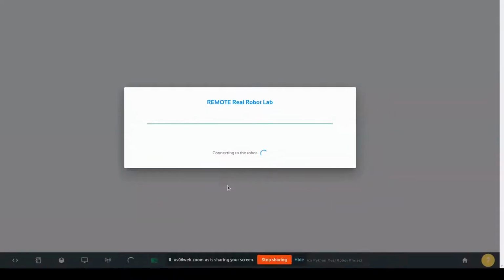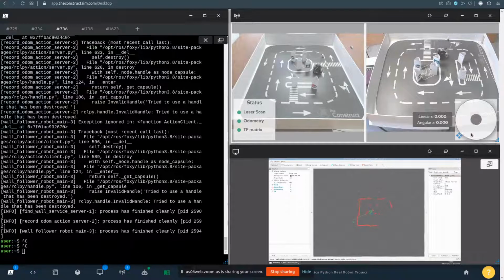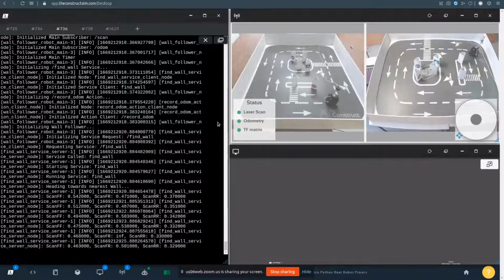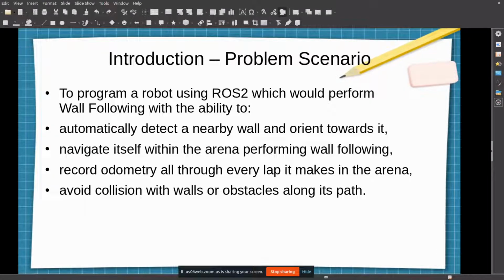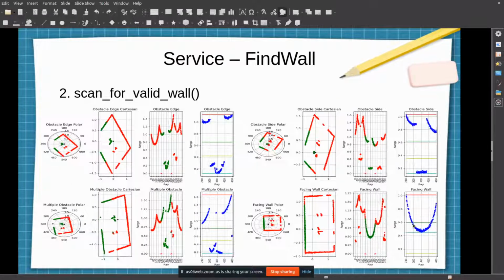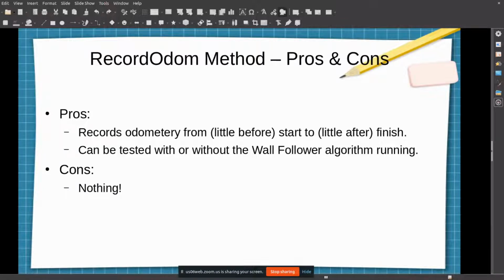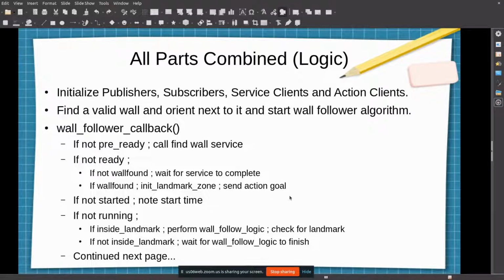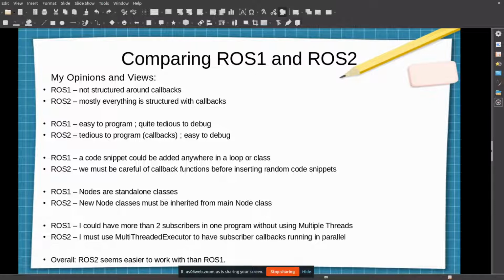Girish Kumar Basics Project Presentation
Girish Kumar will do a presentation of his ROS2 project built during his completion of the ROS2 Basics  C++ course. In this presentation, Girish Kumar will show how he made a Turtlebot 3 robot perform a straight line following behavior as well as execute a service that commands the robot to move along the walls of the lab, recording the odometry with action server.

This presentation is part of the ROS2 Basics learning course of The Construct. You can find more information about the course